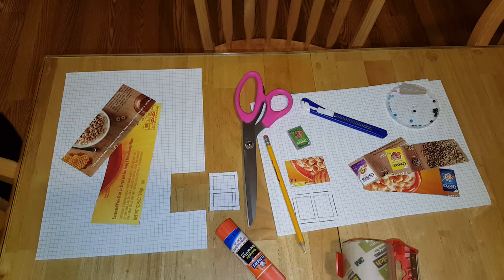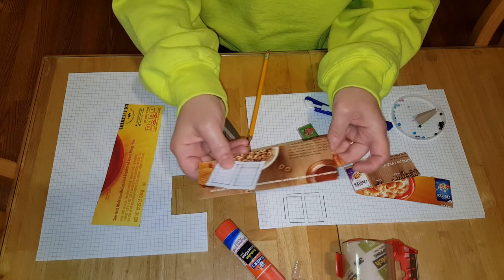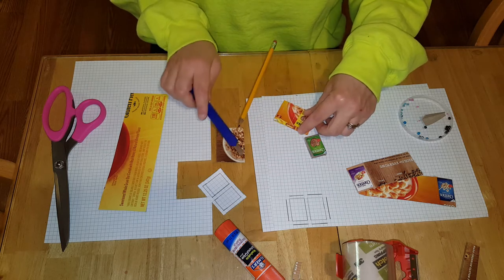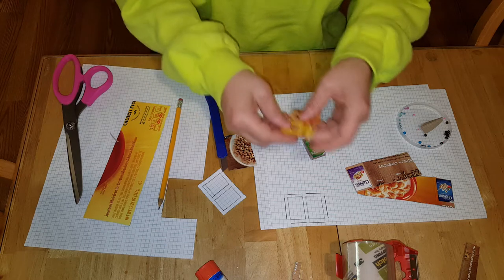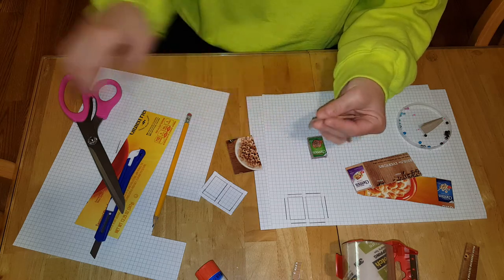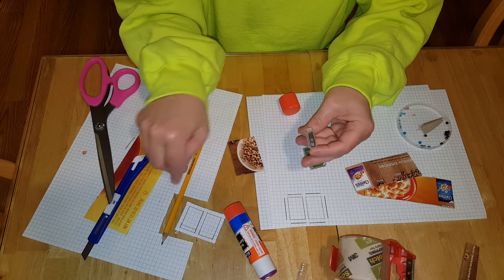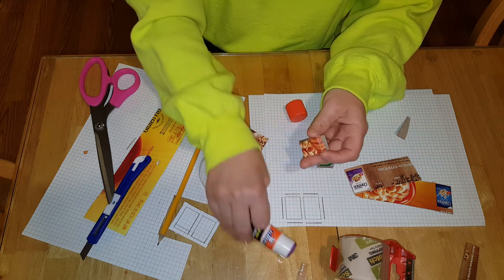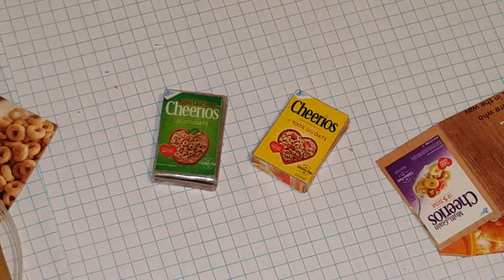DIY Miniature Cereal Box made from recycled cereal boxes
This is a tutorial that will show you how to make a miniature cereal box from a recycled cereal box that you normally would purchase from a grocery store. Please follow Dollhouse Miniature Madness and Tutorials on Facebook for more DIY's.